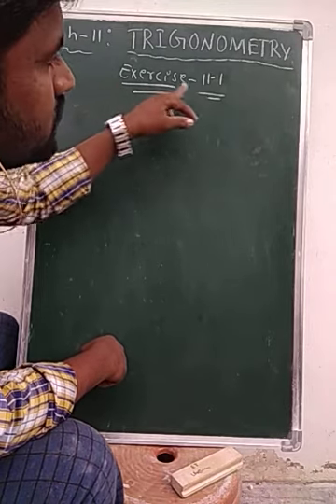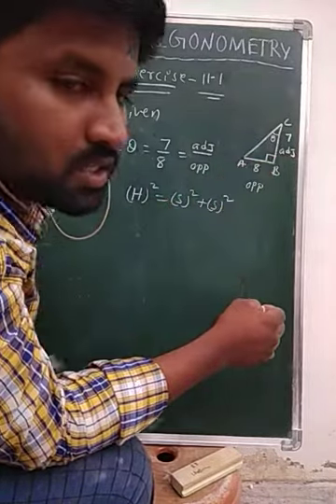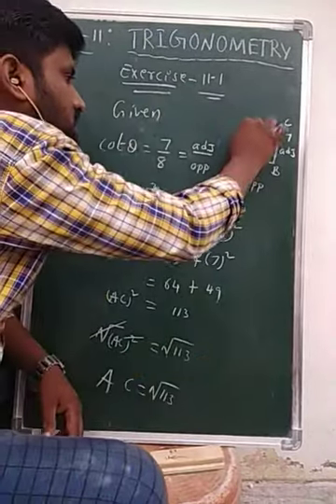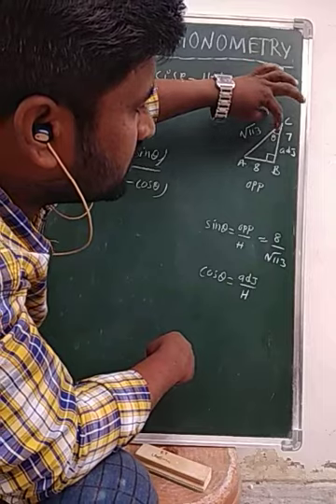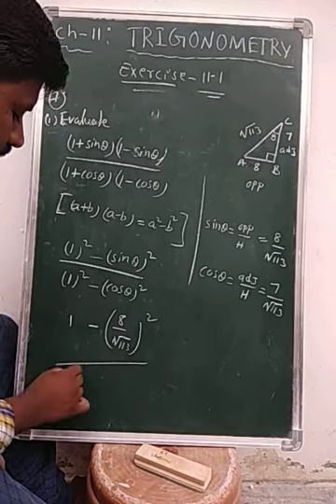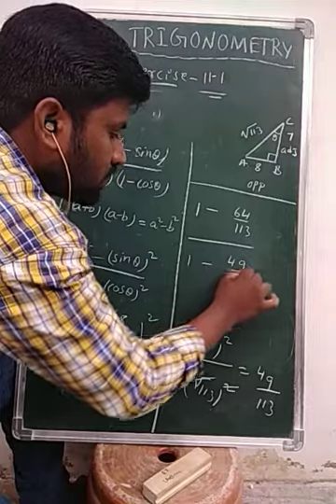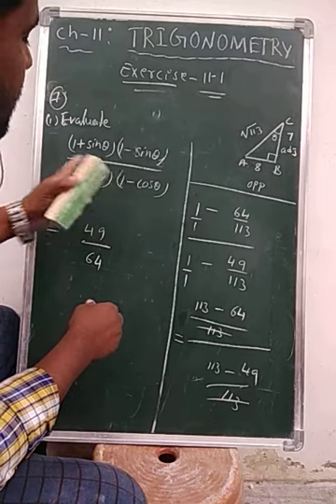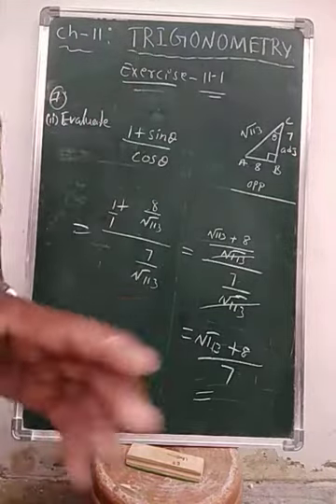ch11 : Trigonometry, exercise 11.1, 7th sum